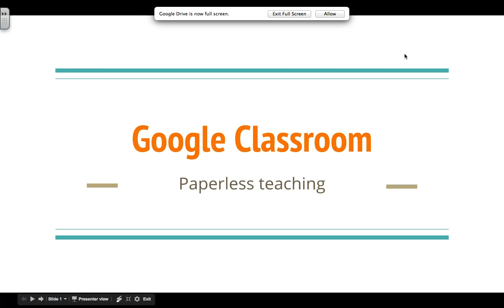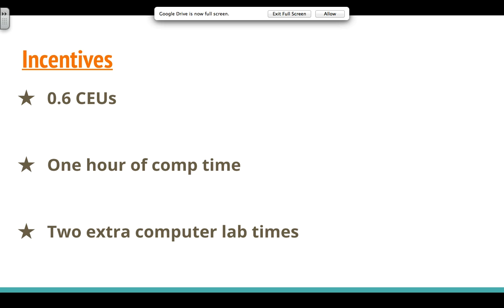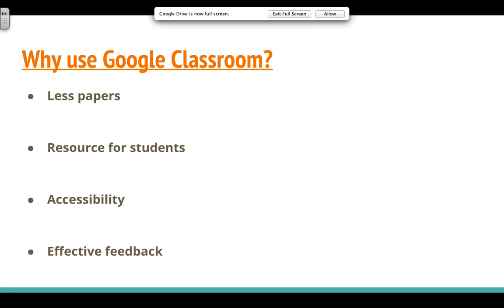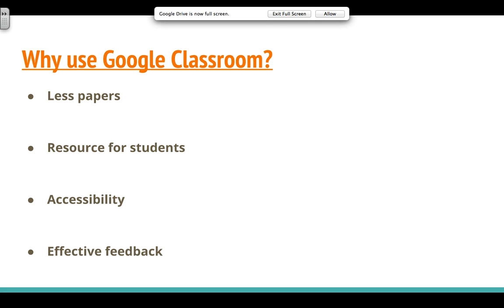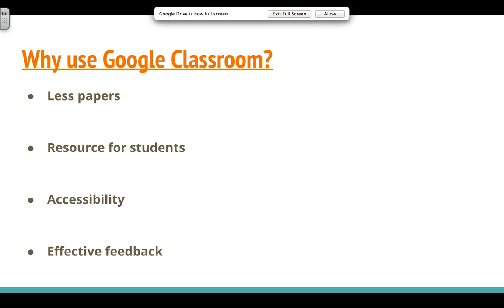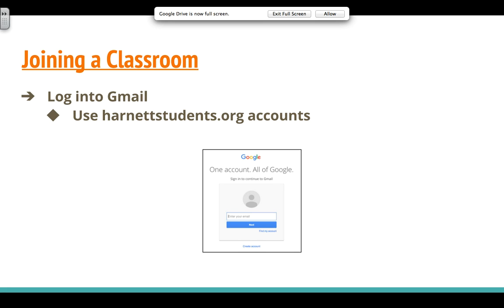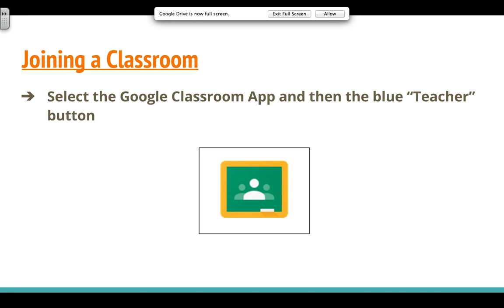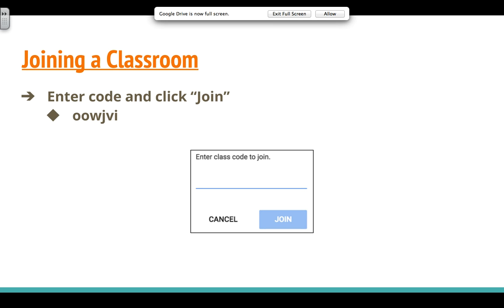Google Classroom PPT